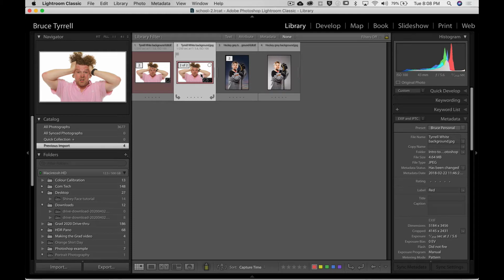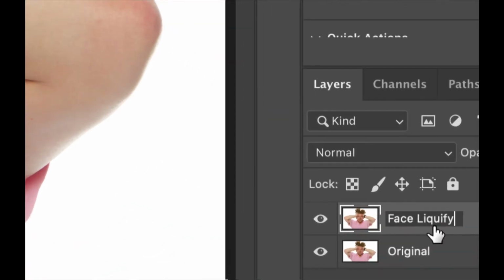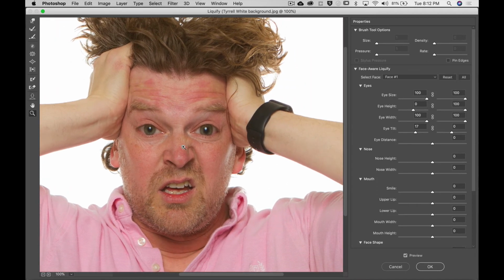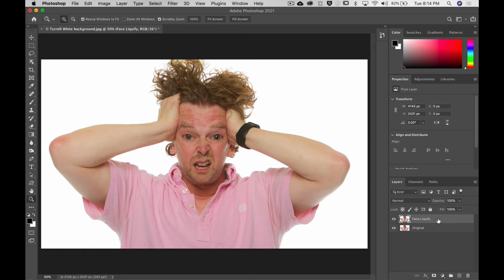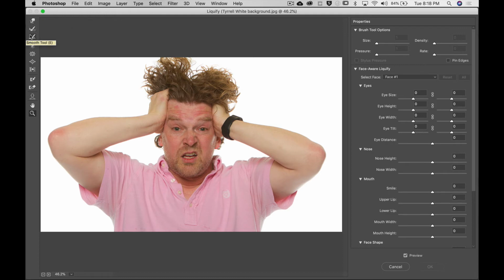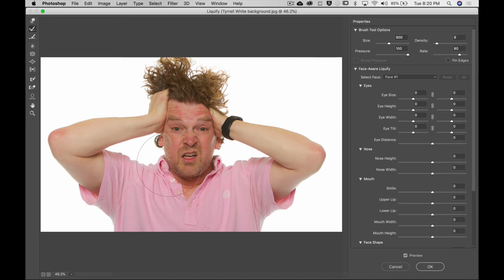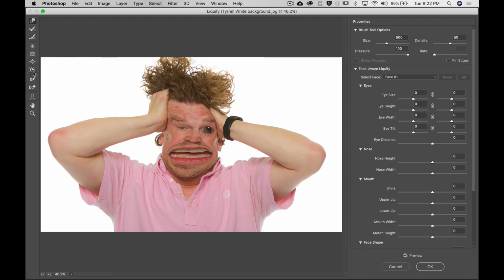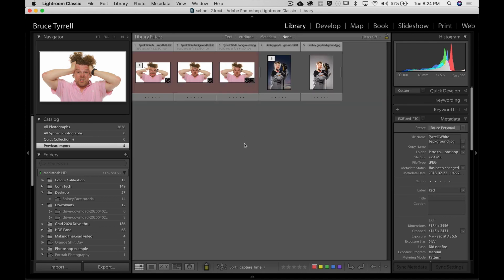Photoshop Basic Tools Liquify Tool